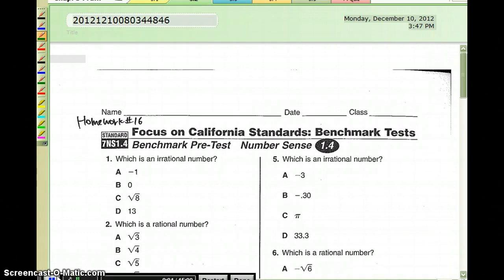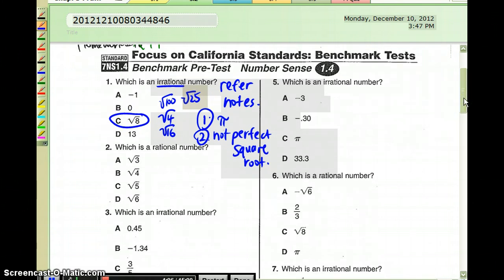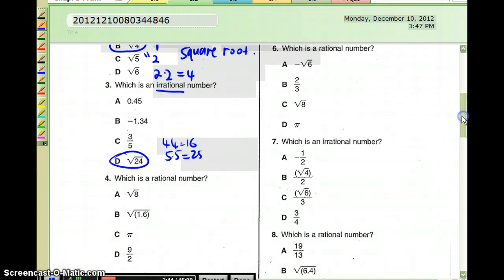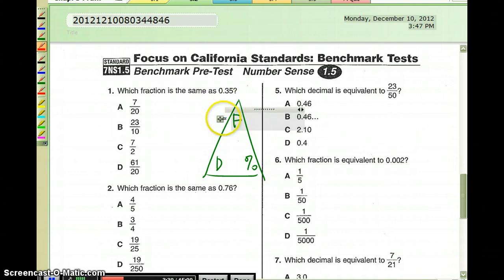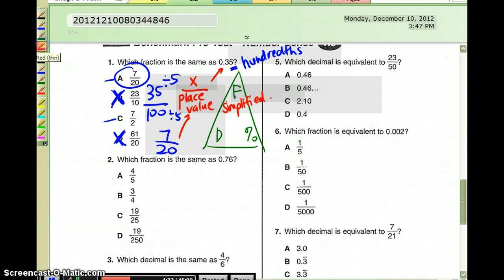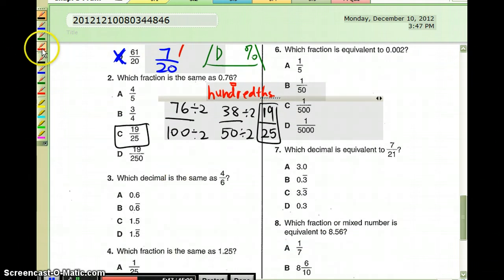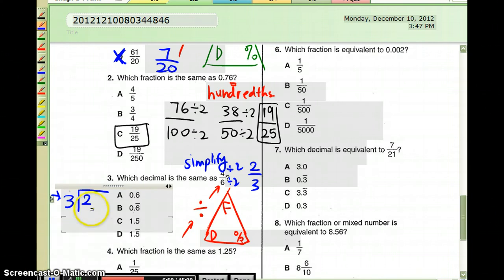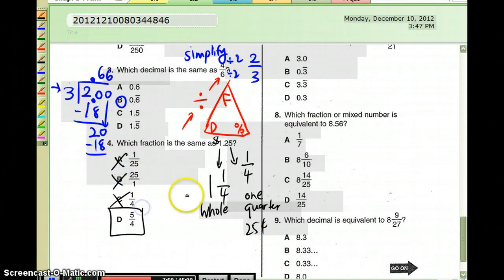Wkst Number Sense 1.4 and 1.5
Mrs. Zhu works through homework on Irrational Numbers and Changing Fractions to decimals and back from decimals to fractions. She just does half the worksheet. (left column)